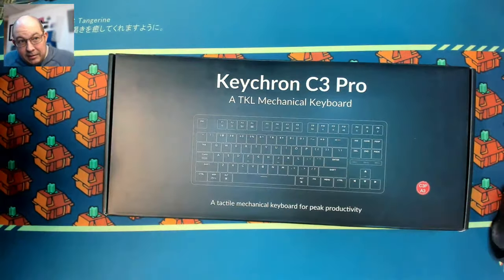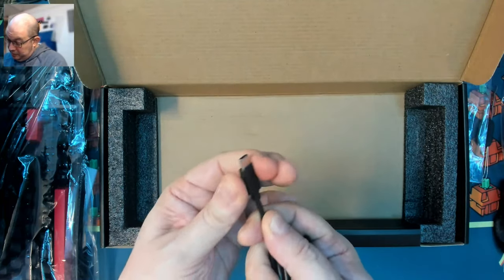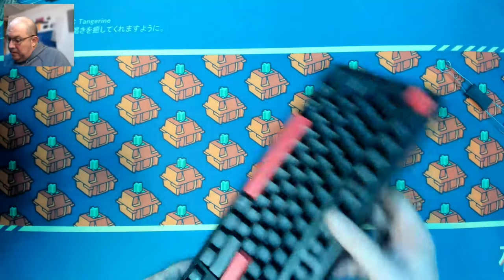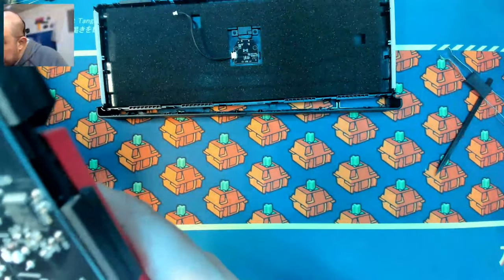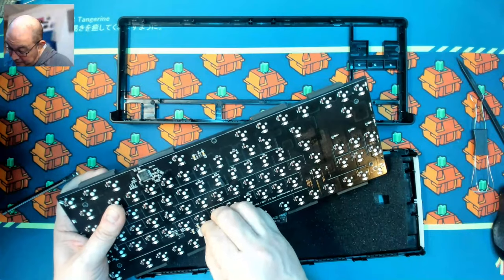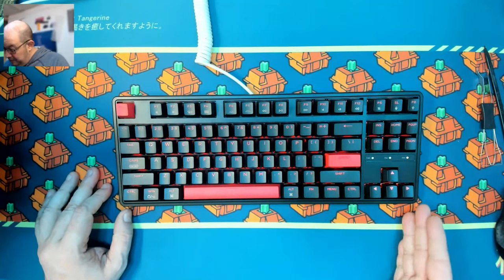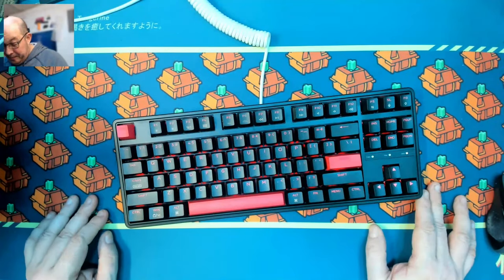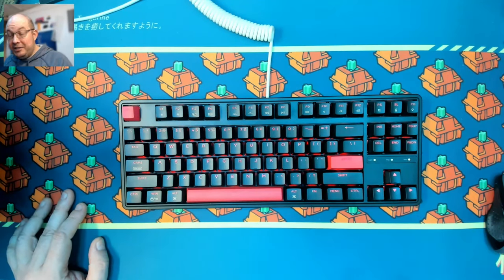The New Budget King? Keychron C3 Pro: Review, Teardown, Sound Test - $35 Gasket Mounted QMK TKL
A QMK TKL for less than $40? How can this be!

Today I take a close look (teardown) at this Amazon exclusive Keychron C3 Pro, a wired gasket mounted QMK/VIA TKL.

Chapters:
00:00 Channel Intro
00:10 Video Intro
00:40 Introducing the $35 QMK/VIA, Gasket Mounted TKL
02:00 What's in the box
03:25 And here is the Keychron C3 Pro
05:00 Checking the plate mounted stabilizers
05:20 Let's open it up real quick
06:10 Inspecting the PCB/Plate assembly
10:30 Reassembling the keyboard
11:30 Despite the steel plate, it does have flex
13:45 Just the Specs
14:55 Closing Thoughts
18:15 Sound Test